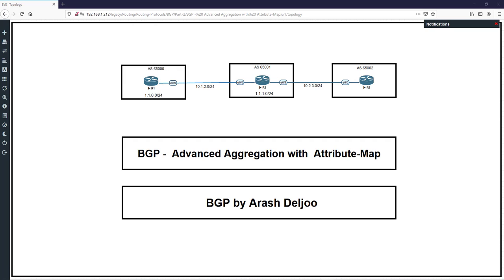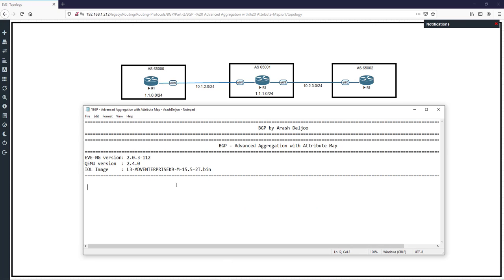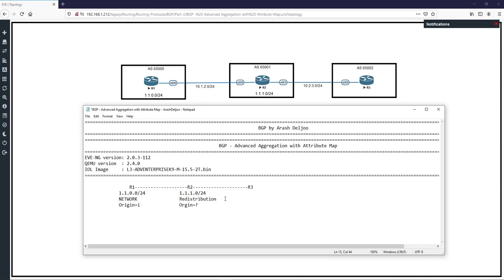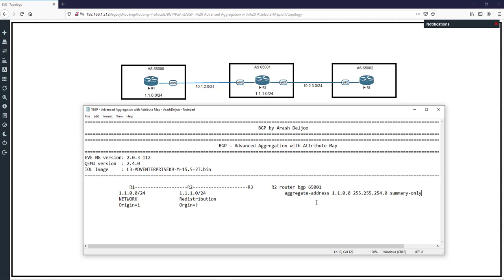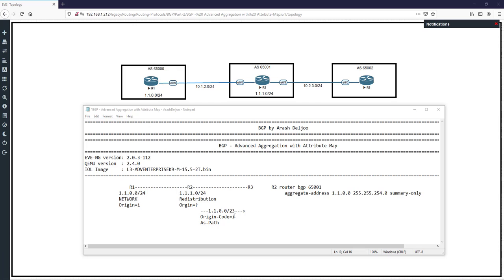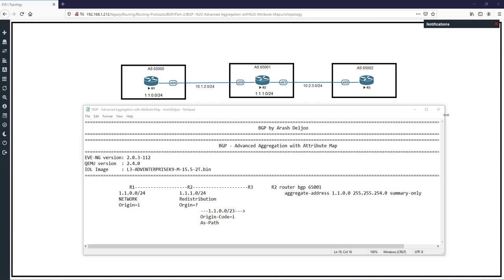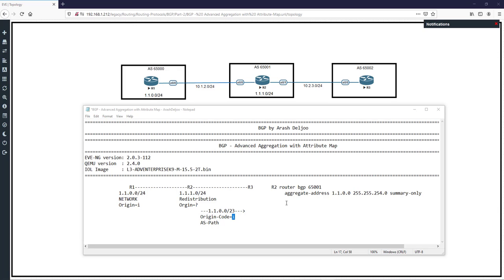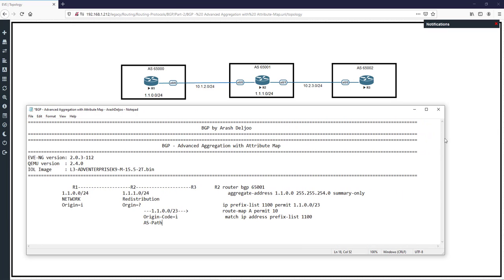16 BGP - Advanced Aggregation with Attribute Map by ArashDeljoo - P1/4